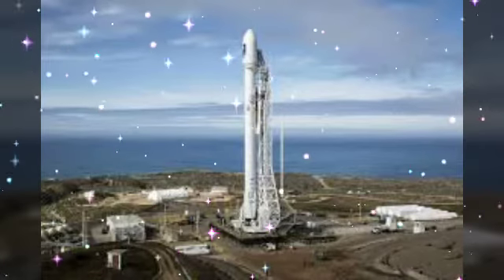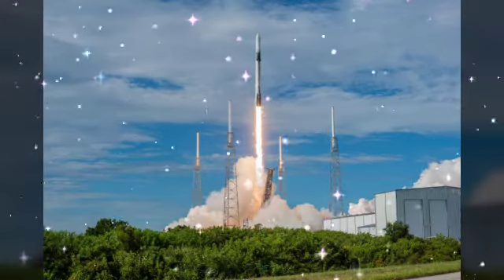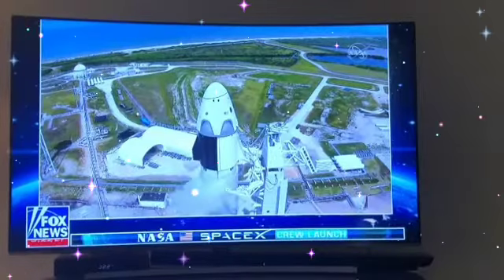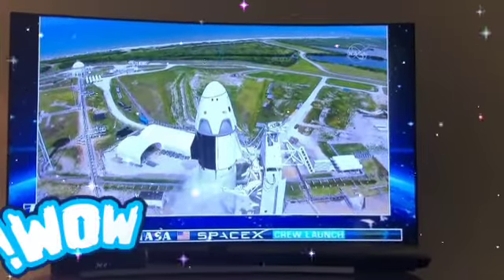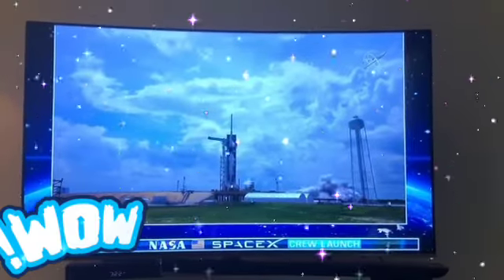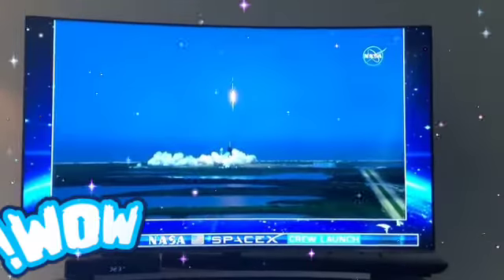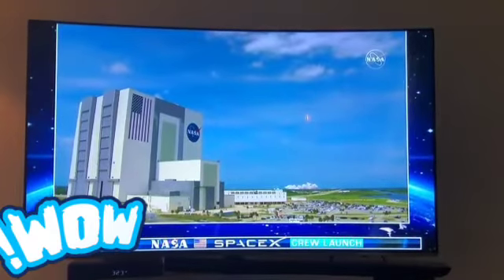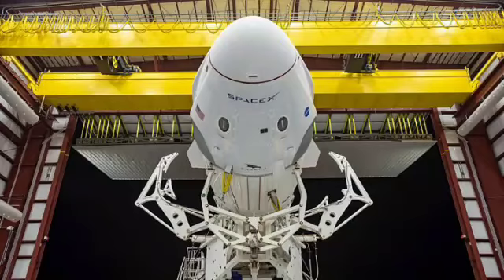Live NASA Space X Crew Dragon Falcon 9 Rocket Launch